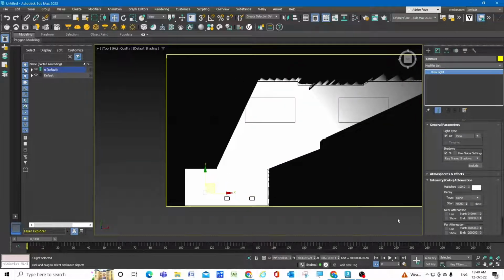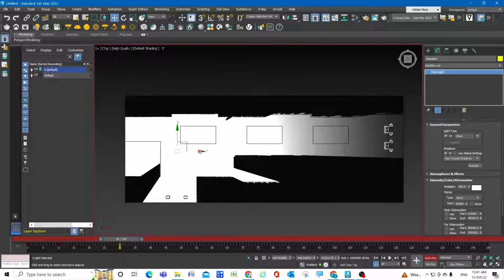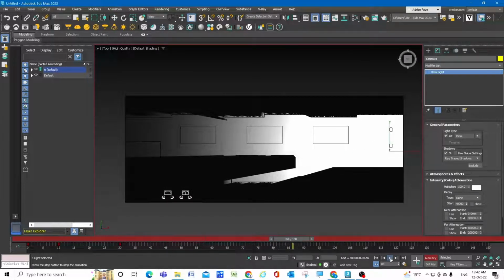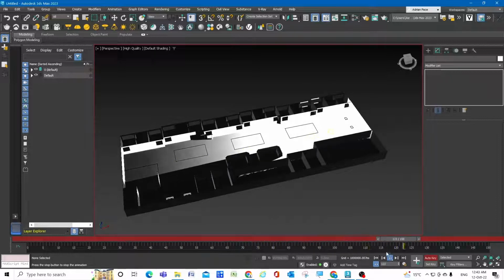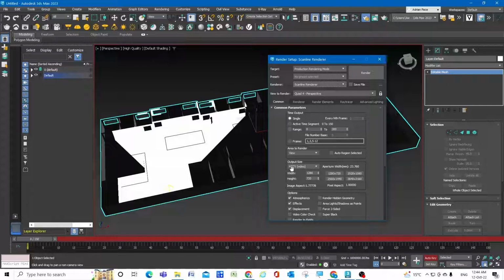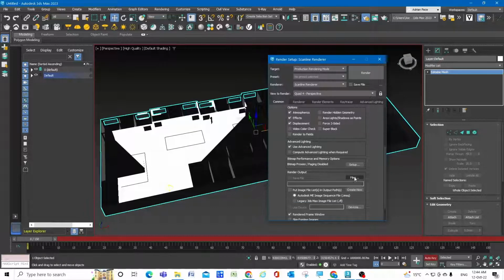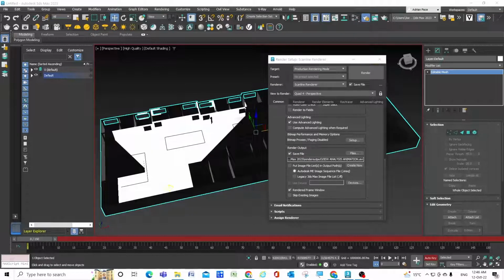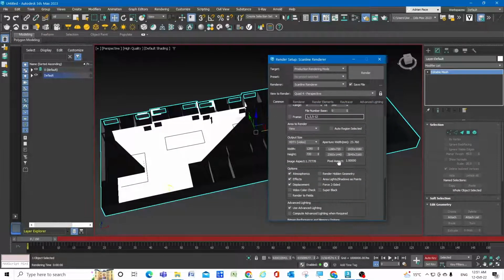EPISODE 5 - CREATE & EXPORT AN ANIMATION